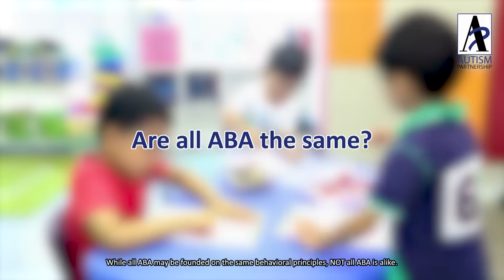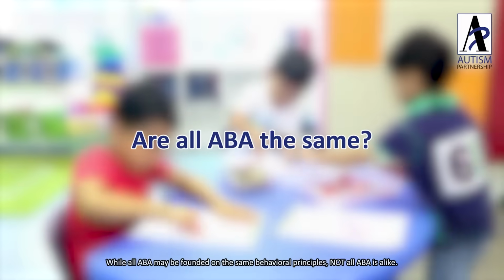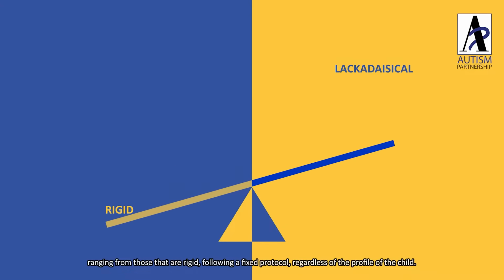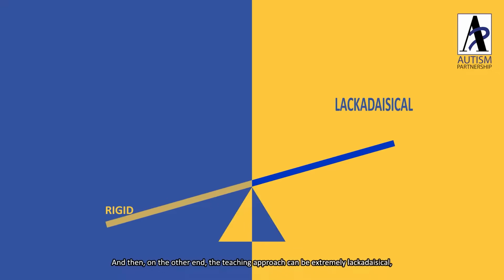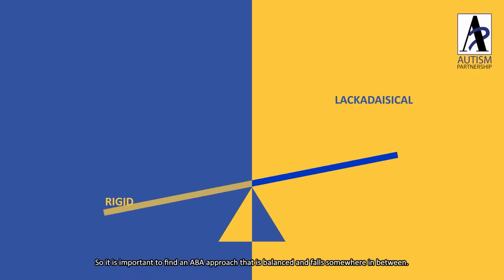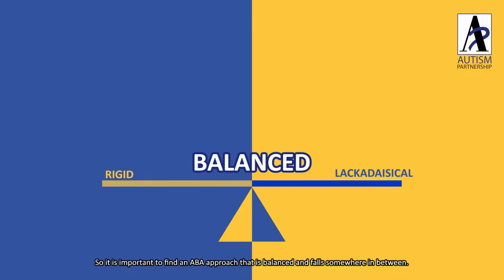Are All ABA Alike? | What makes the Autism Partnership Method (APM) different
At Autism Partnership (AP), we adopt our own treatment method called, Autism Partnership Method (APM). APM is a progressive model of Applied Behavior Analysis (ABA) that is highly individualized, child-friendly, holistic, and focused on “in-the-moment analysis” and “clinical judgment.”

In the video, our Associate Director, Reshani, shares about what makes a good ABA program and how the Autism Partnership Method (APM) helps to meet individual needs of children with ASD with its highly flexible yet systematic and comprehensive approach compared to traditional ABA.

Autism Partnership is holding a Social Skills Seminar on 04 November 2023!

Highlights:
✅ Understand socialising challenges faced by individuals with autism (ASD)
✅ Explore myths on social skills for individuals with autism (ASD)
✅ Learn how to help them build on their ability to connect & maintain meaningful relationships with others
✅ Gain knowledge on how to equip them to better navigate social situations in group settings
✅ Delve into strategies on how to teach individuals with autism (ASD) social skills in 1-1 sessions as well as in group settings